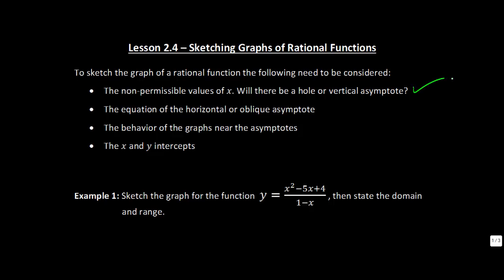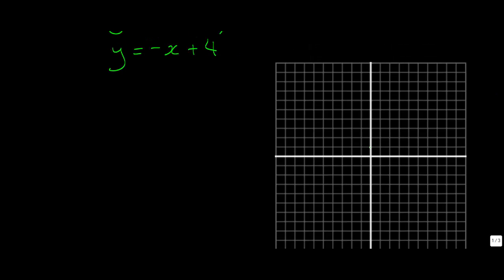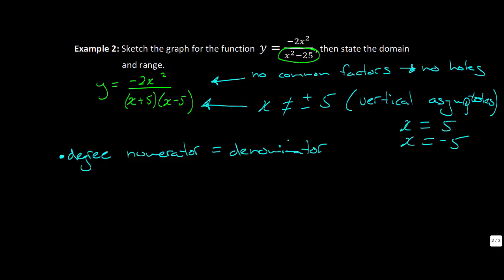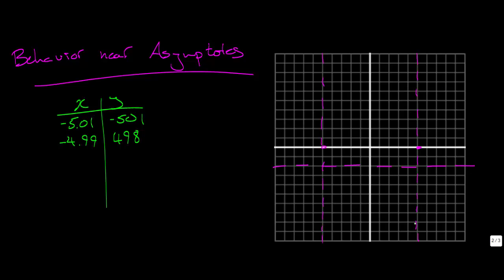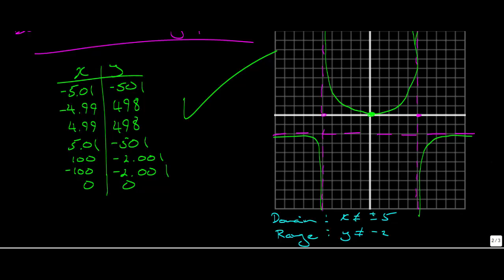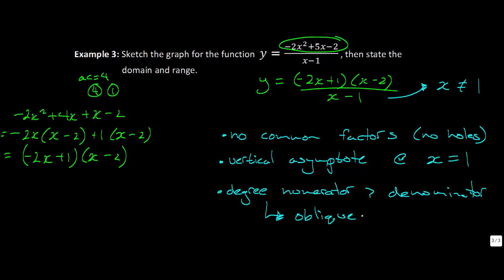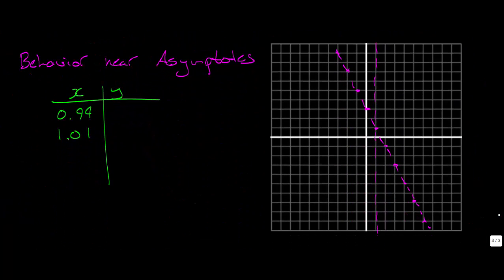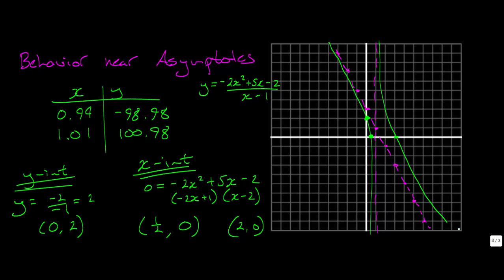Lesson 2.4 - Sketching Graphs of Rational Functions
Sketching Graphs of Rational Functions